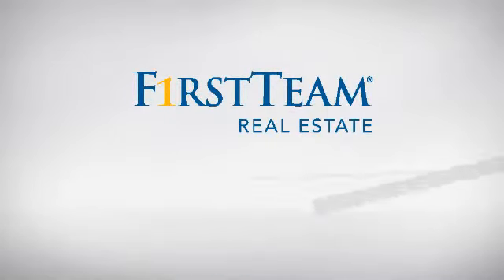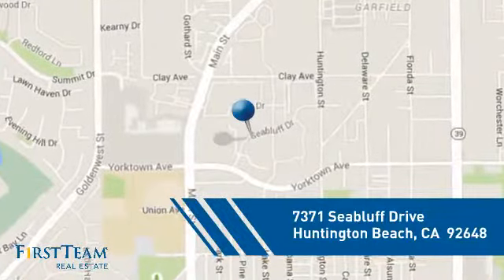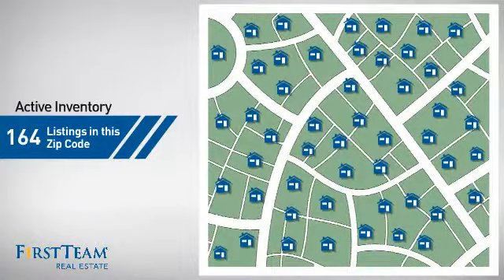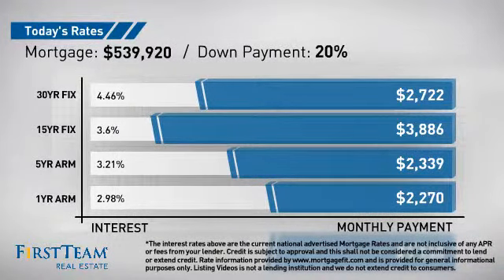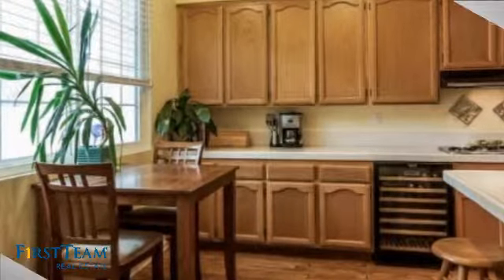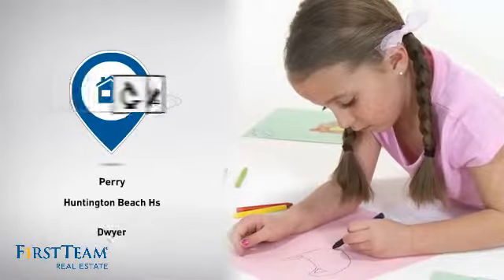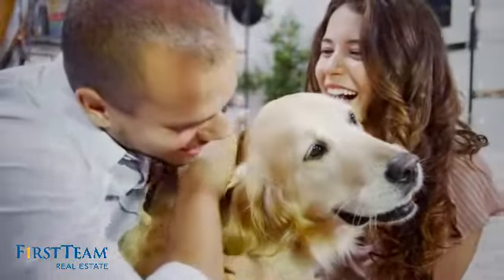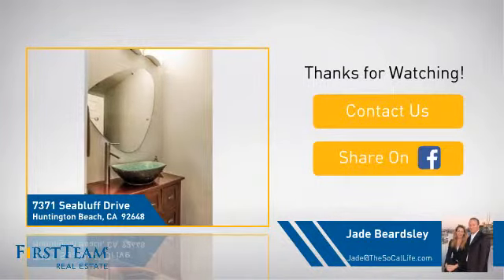7371 Seabluff Drive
Welcome home to Pacific Ranch! The highly sought √¢‚Ç¨≈ìCapri" floor plan includes 3 √¢‚Ç¨≈ìmaster√¢‚Ç¨¬ù bedrooms, 3 1/2 baths & 2 car garage. This contemporary townhouse is situated on a quiet tree lined street with ample guest parking in a preferred location of the community. The first level has one large bedroom with a full bath and walk in closet, the garage & laundry room. The front door enters the second floor through a private landscaped patio into the primary living area with a designer powder room, large chef√¢‚Ç¨‚Ñ¢s kitchen with French doors, breakfast bar & nook, cabinetry & counter space.  The floorplan is open and spacious with a dining room, living room and a cozy fireplace that leads to a 2nd rear patio, perfect for entertaining or relaxing while taking in ocean breezes.  On the third floor are 2 large bedrooms of which one is a huge master bedroom with sitting area, walk-in closet and grand master bath. The large second bedroom has 2 closets plus en-suite full bath.  This 24hr Guard Gated Community features lush landscaping, 3 private pools with Jacuzzis and community clubhouses with plenty of guest parking. Bike or walk to SeaCliff shops, Downtown Main St, HB pier & beach!  Don√¢‚Ç¨‚Ñ¢t miss this one, it√¢‚Ç¨‚Ñ¢s truly an amazing place to call home.